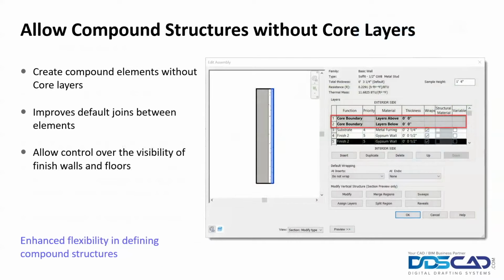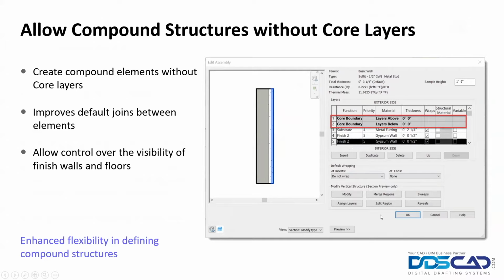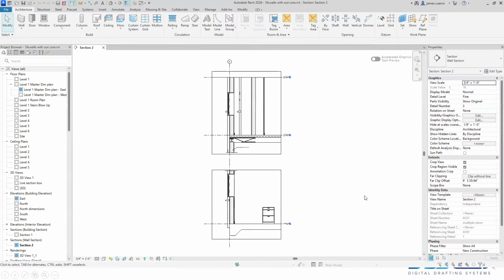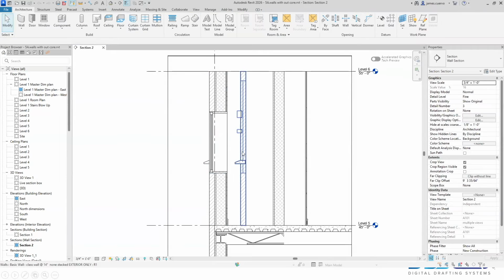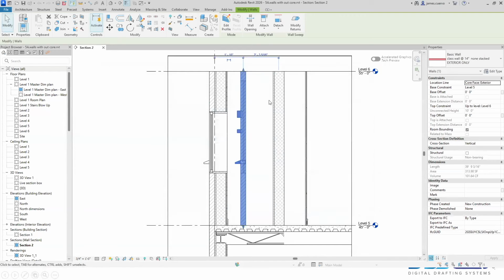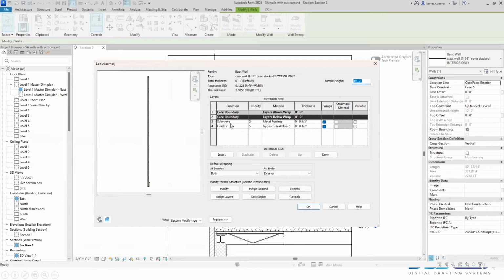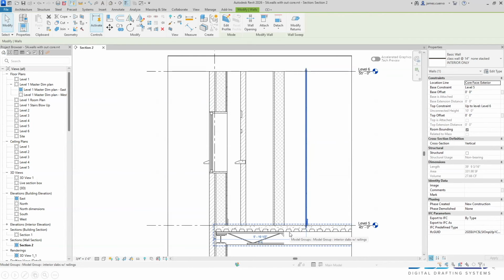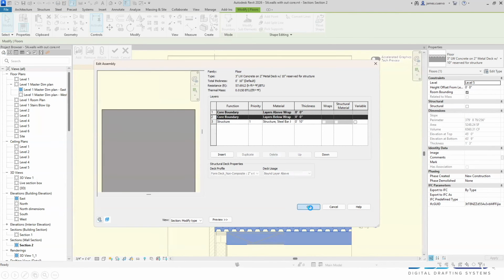Allow Compound Structure without Core Layers - What's New in Revit 2026 Webinar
This video is an excerpt from our "What's New in Revit 2026" Webinar. It focuses on the topic of Allow Compound Structure without Core Layers.

About this webinar:

Join us to see the streamlined workflows, smarter automation, and long-awaited customization capabilities. Revit 2026 introduces a suite of new features that promise to elevate both design and documentation. Many additions echo Autodesk’s published roadmap—responding to user feedback, refining day-to-day tasks, and reinforcing the platform’s role in integrated project delivery.

Some of the new features that will be demonstrated are:
-Multi-Walls Design Enhancements
-Title Block Improvements
-Topo upgrades